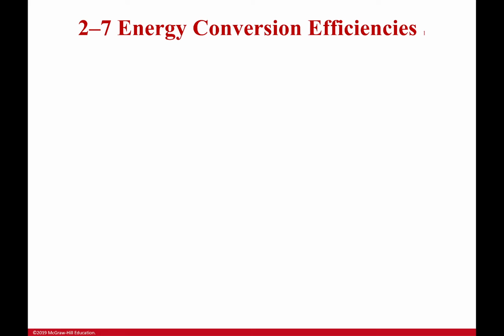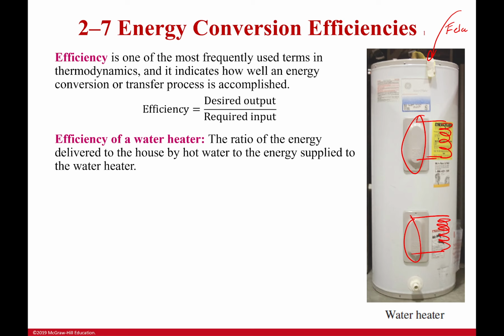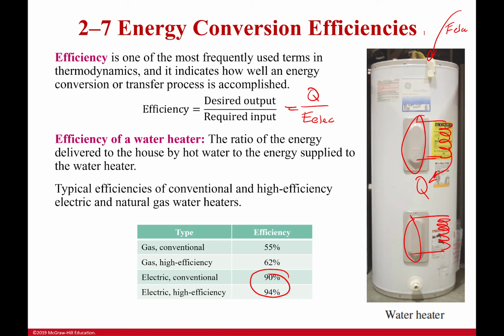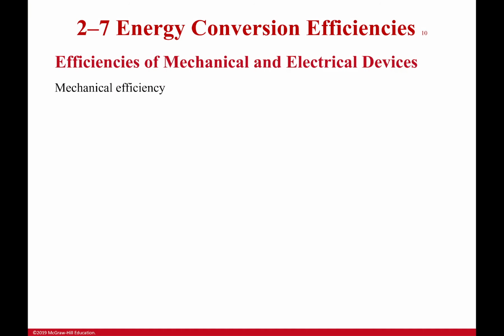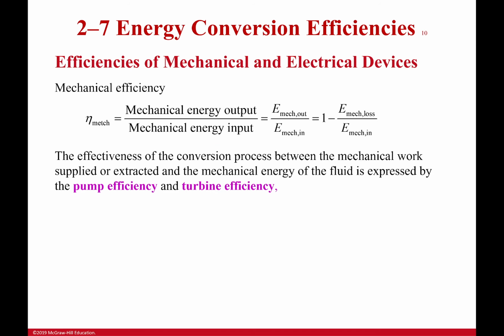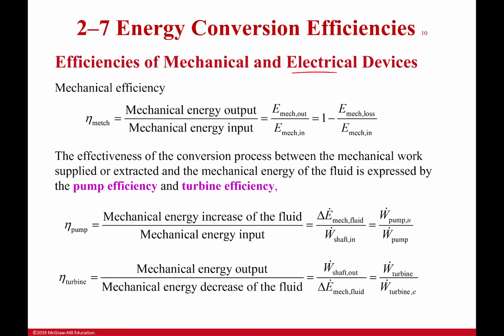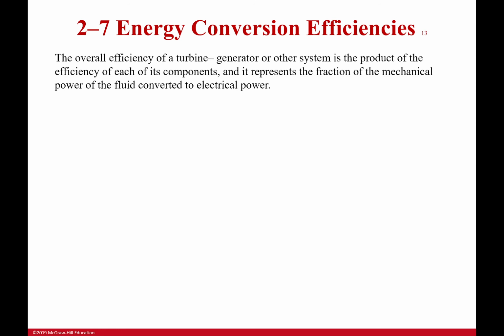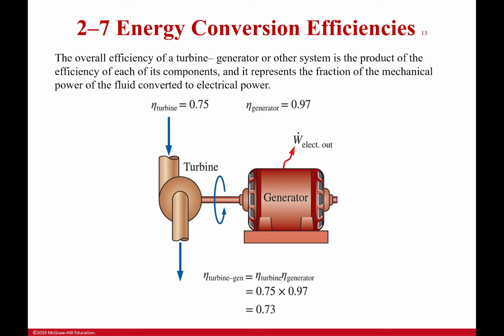Conversion Efficiencies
We have learned a lot so far. We have learned that energy can't be destroyed just moved from one form to another. We've learned that we can use heat to do useful work. One thing we haven't talked about is how much of that heat makes it to actually doing useful work. All the energy goes somewhere, but that doesn't mean it actually does what you want it to. The percentage that gets to the desired outcome is called efficiency.